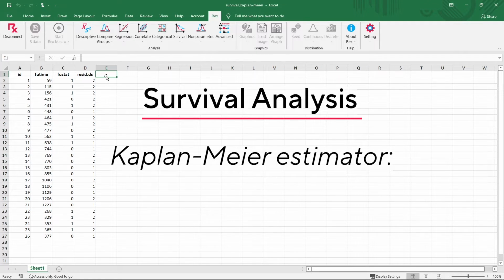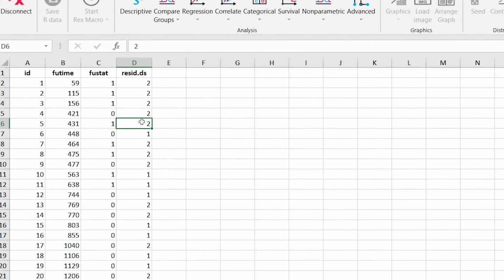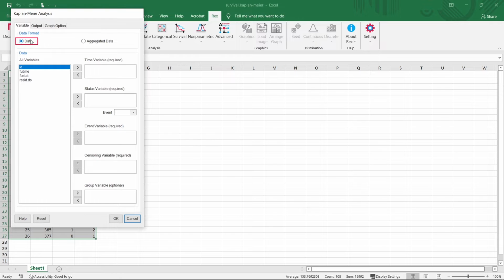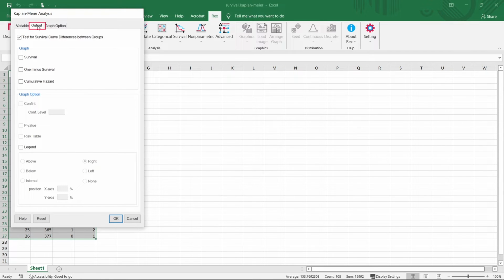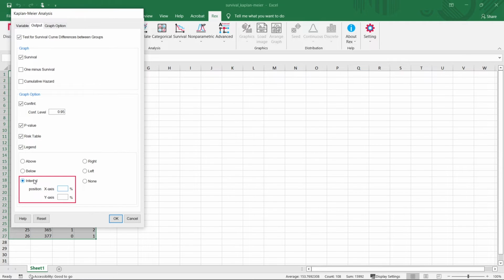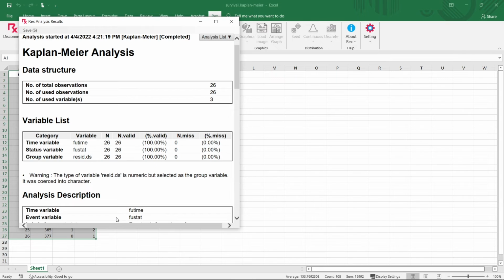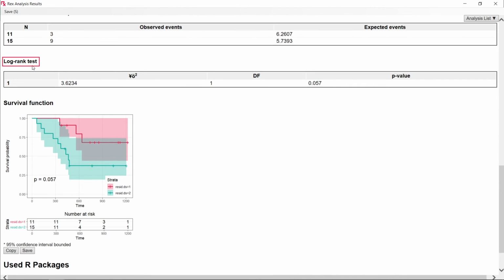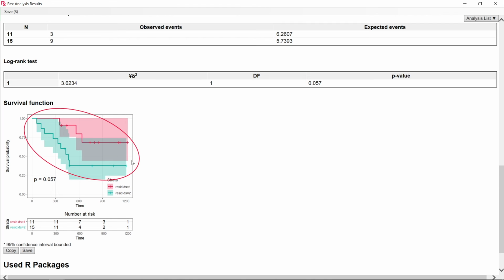Kaplan-Meier Analysis in Rex-Pro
Learn how to conduct a survival analysis with the Kaplan-Meier estimator using Rex-Pro.

Timestamps:
0:00 What is Kaplan-Meier analysis?
0:30 Sample data description
0:58 Analysis set-up
2:32 Results interpretation
4:50 Summary